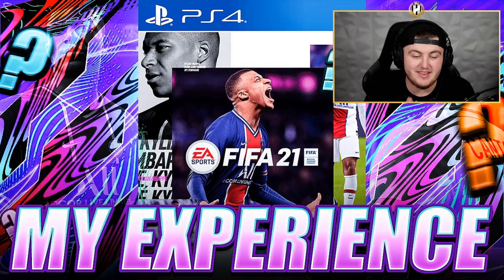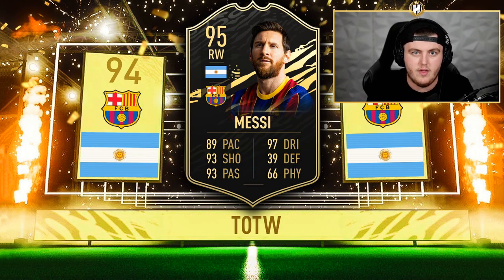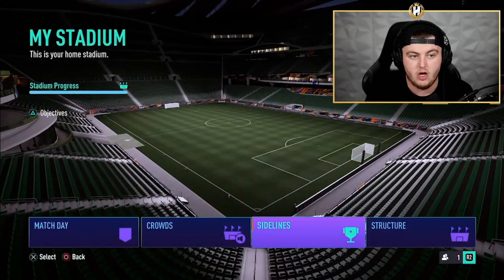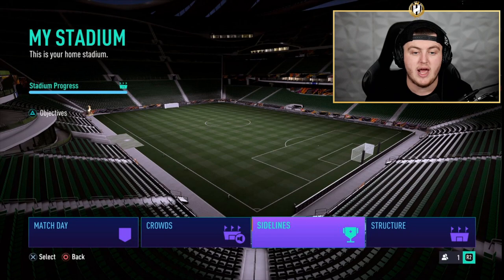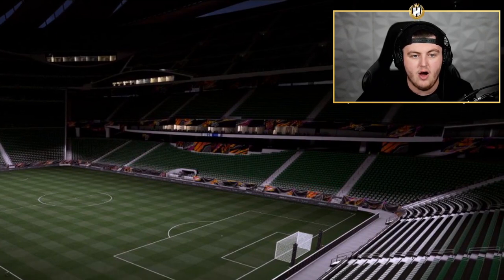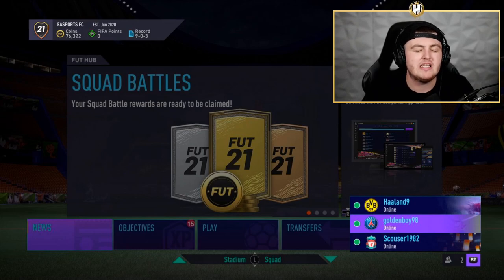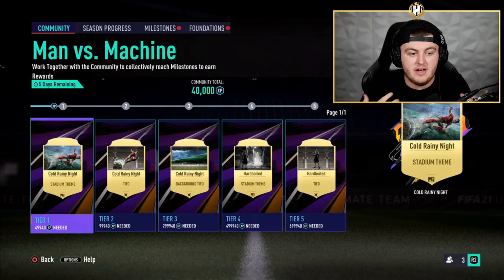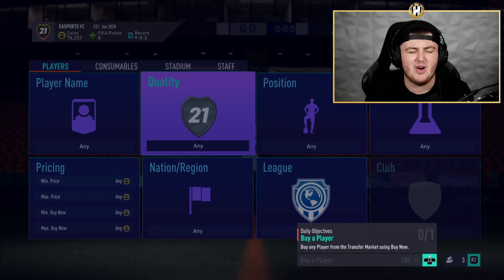I PLAYED THE FIFA 21 BETA! MY THOUGHTS! FIFA21 ULTIMATE TEAM